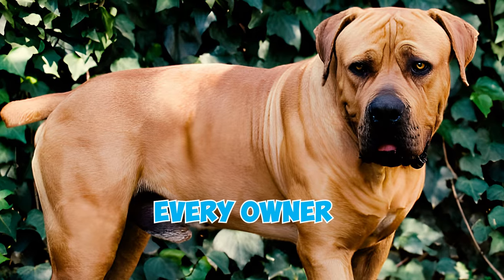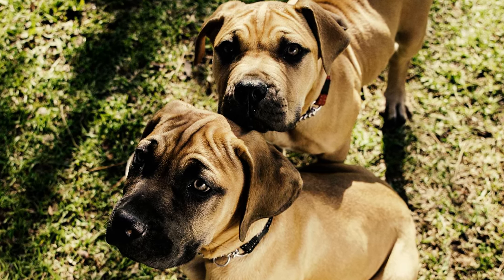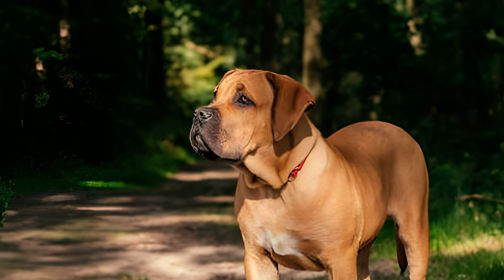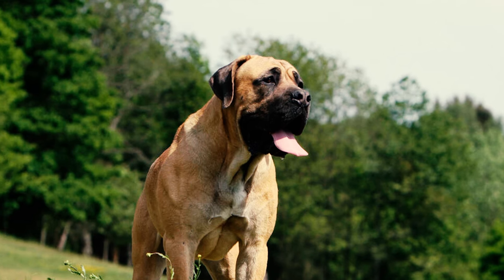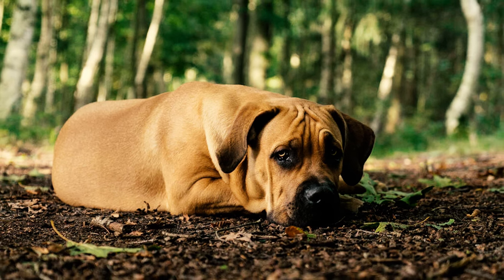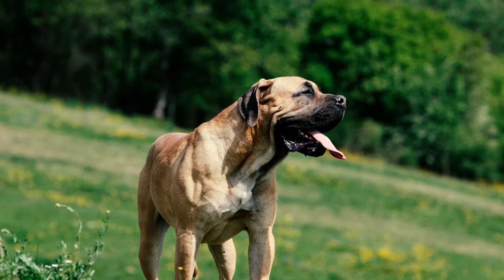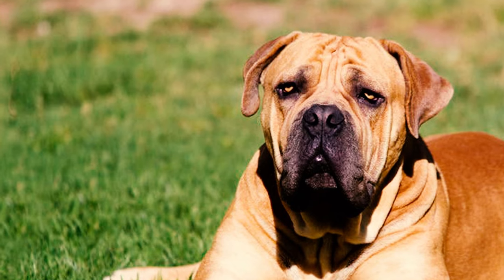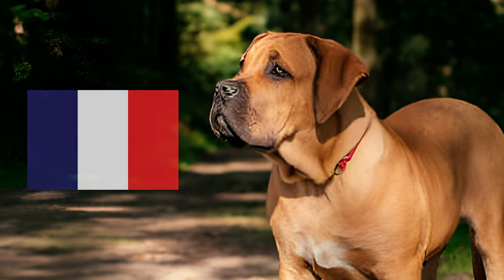99% of Boerboel Dog Owners Don't Know This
Did you know Boerboels are known as "South African Mastiffs"? But how did this breed develop its unique characteristics?

Originating from South Africa, the Boerboel is a formidable breed known as the "South African Mastiff." Initially developed for farm protection, Boerboels have become recognized for their exceptional strength, loyalty, and protective instincts. Their distinctive muscular build and imposing presence contribute to their reputation as one of the most powerful dog breeds. Boerboels exhibit a calm and confident demeanor, forming strong bonds with their families. Their intelligence and trainability make them versatile working dogs, and despite their large size, they are surprisingly agile. This breed's history is intertwined with the South African Boer War, where their protective instincts and capabilities gained recognition.

In this exploration, we'll delve into the fascinating world of Boerboels, uncovering the unique characteristics that make them outstanding guardians, loyal companions, and contributors to their historical context. Join us as we unravel 29 intriguing traits and qualities that define the Boerboel breed.

👉 Chapters:
0:00 Intro
0:04 Fact 1 - 5
1:26 Fact 6 - 10
2:54 Fact 11 - 15
4:14 Fact 16 - 20
5:35 Fact 21 - 25
7:19 Fact 26 - 29
8:28 Outro